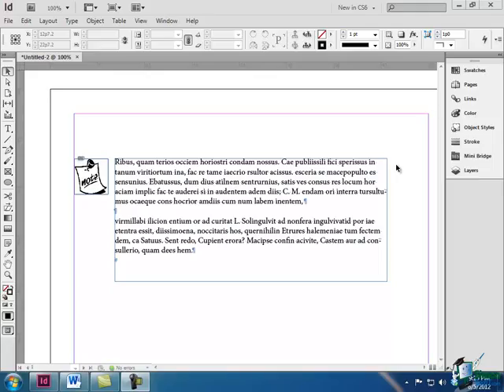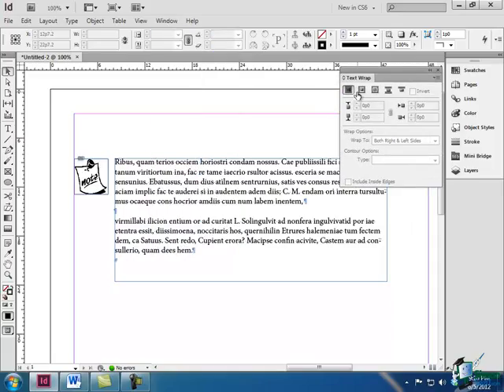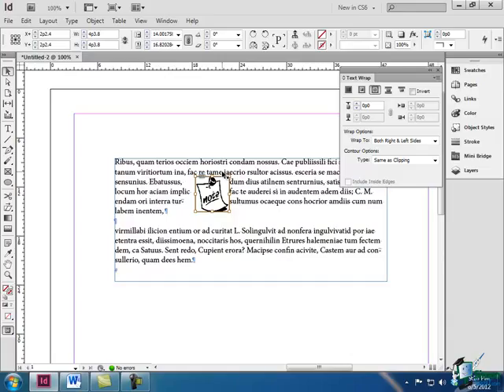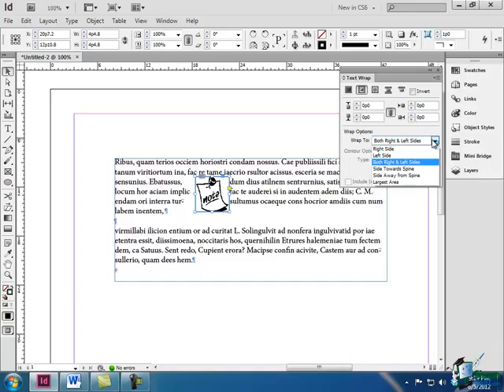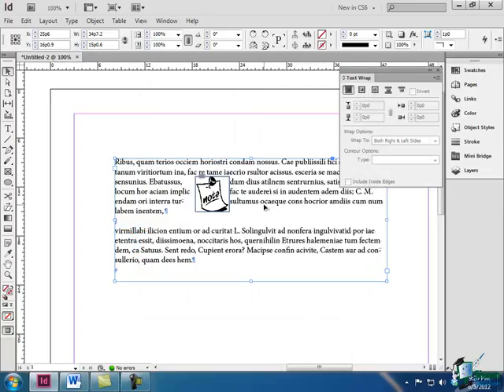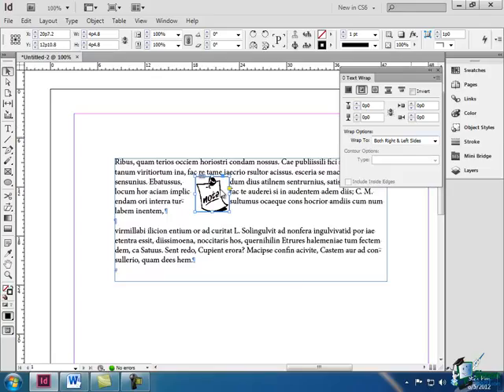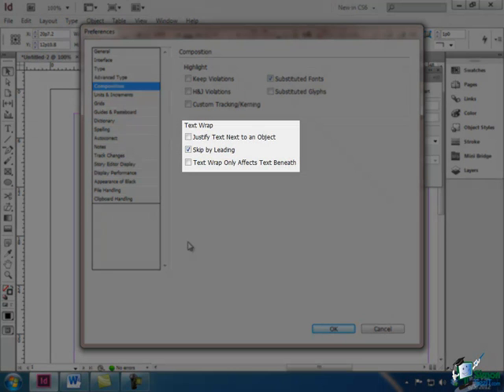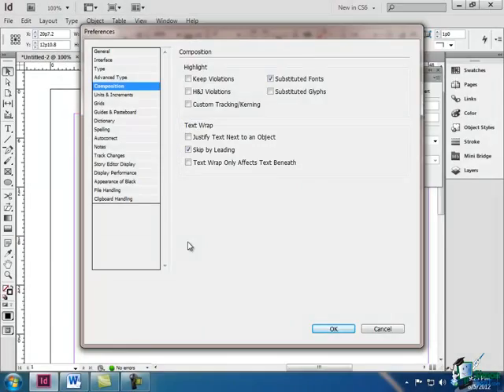Indesign Tutorial Learn Basics to Advanced Features Skillfeed 8 ‫‬